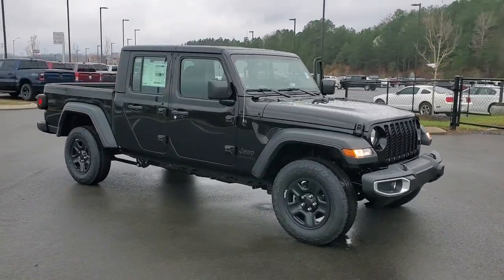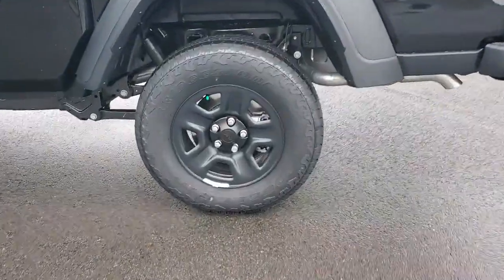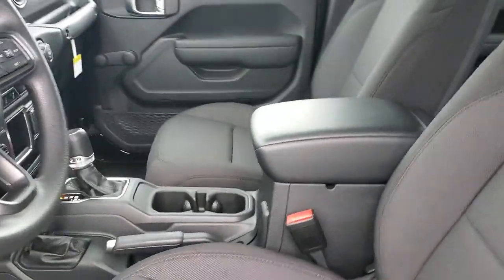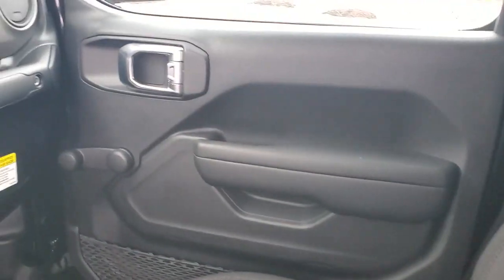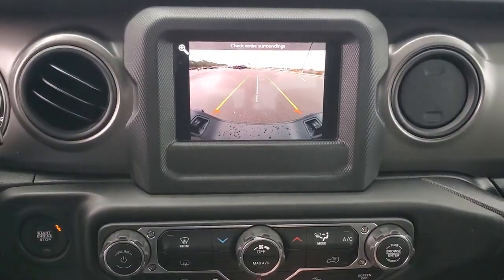2023 Jeep Gladiator Cleveland, Athens, Dayton, East Ridge, South Cleveland, TN 411782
Black Clearcoat New 2023 Jeep Gladiator Sport available in Cleveland, Tennessee at Crown CDJR of Cleveland. Servicing the Athens, Dayton, East Ridge, South Cleveland, TN area.

Crown CDJR of Cleveland
511 S Lee Hwy

Priced below KBB Fair Purchase Price! Black Clearcoat 2023 Jeep Gladiator Sport 4WD 8-Speed Automatic 3.6L V6 24V VVTbrbrbrAll prices plus sales tax tag and titling and dealer service fee of $749.00 which represents cost and profits to the selling dealer for items such as cleaning inspecting adjusting new vehicles and preparing documents related to the sale. A Better Way To Buy. Price includes: $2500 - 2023 Jeep Southeast BC Bonus Cash SECPA. Exp. 04/03/2023